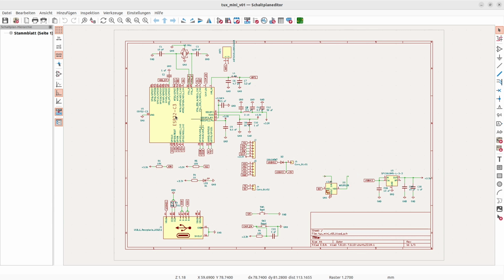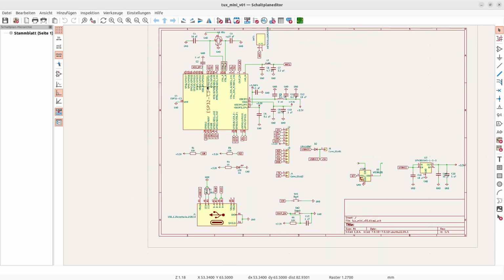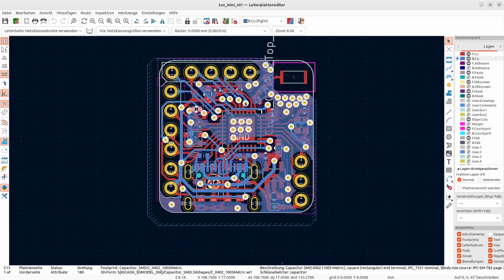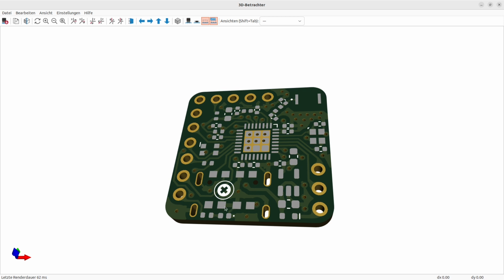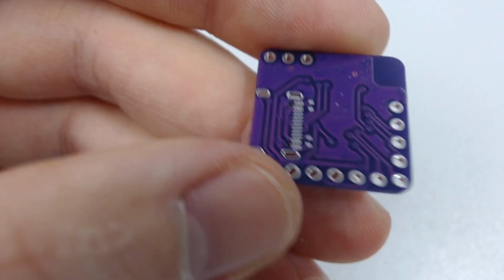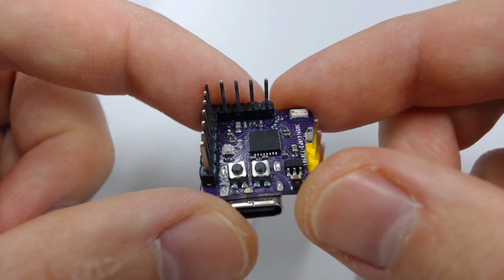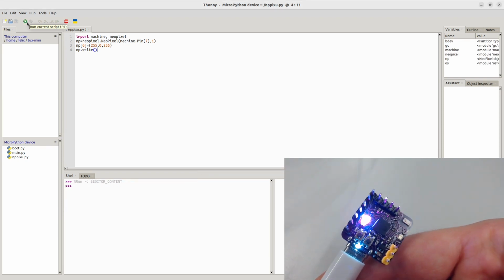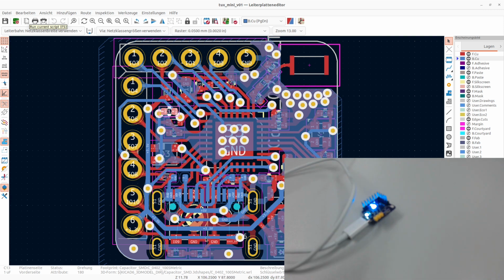ESP32-Tux mini - Overview of PCB Development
A little overview of the development of the ESP32-Tux mini PCB Board.

Sorry for the audio couldn't get it cleaner in Audacity...